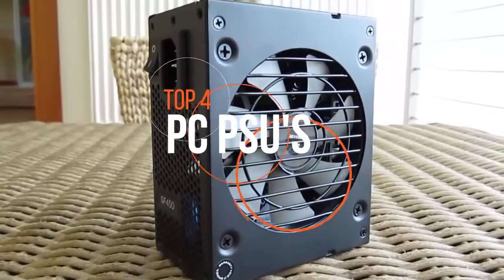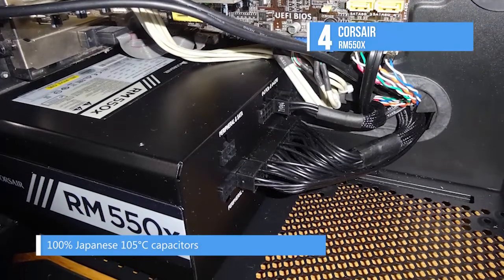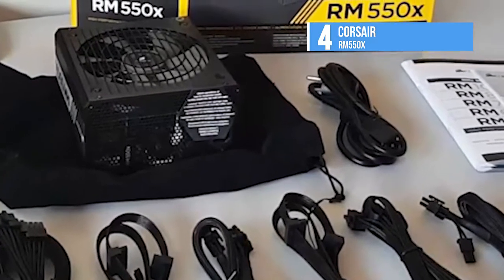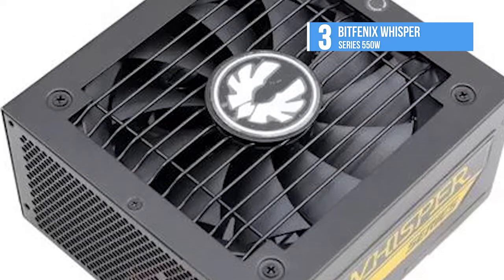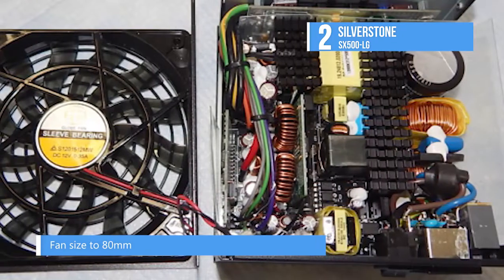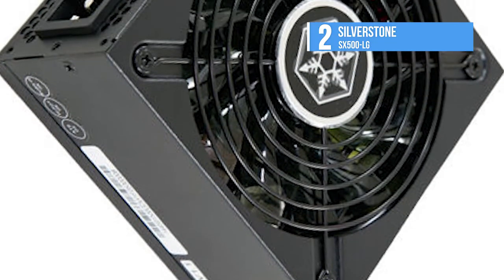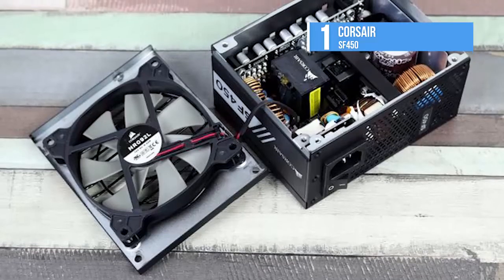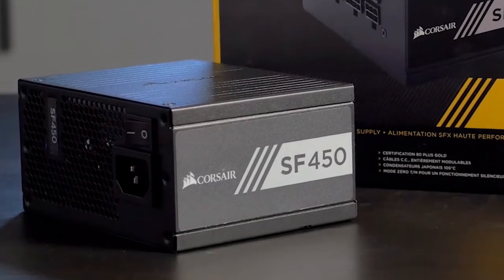TOP 4: Best PC PSU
1. Corsair SF450
2. SilverStone SX500-LG
3. Bitfenix Whisper Series 550W
4. Corsair RM550x

A PSU is an essential part of the computer. If you plan on investing on a PSU this video is for you. We have highlighted top level gaming PC PSU. The best 4 PC PSU